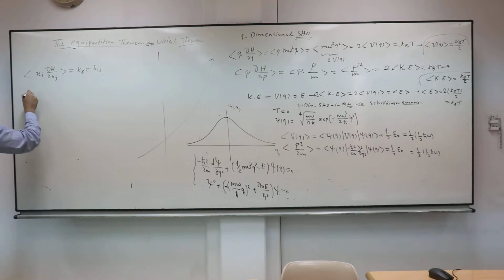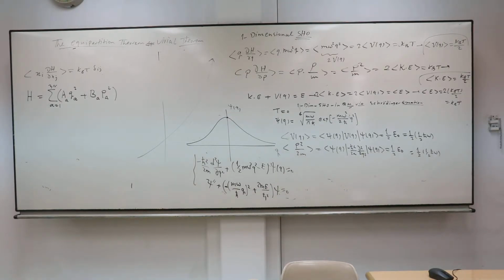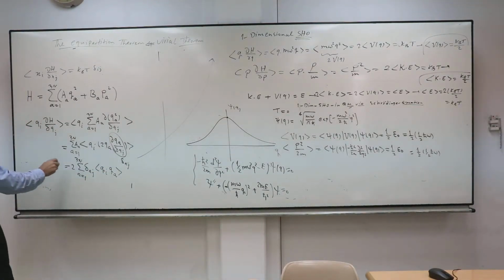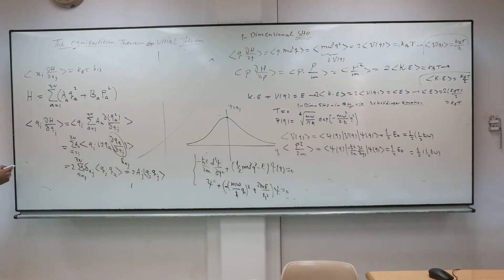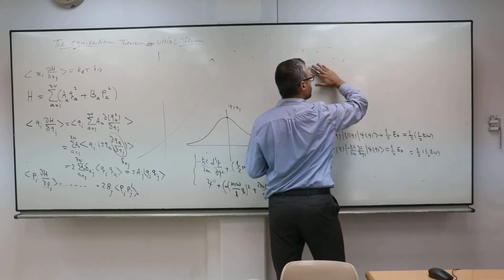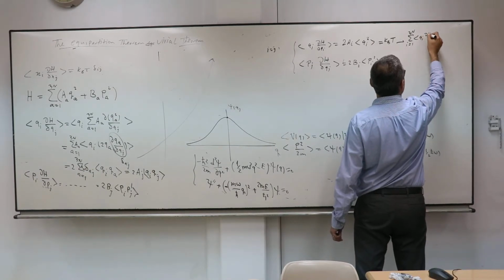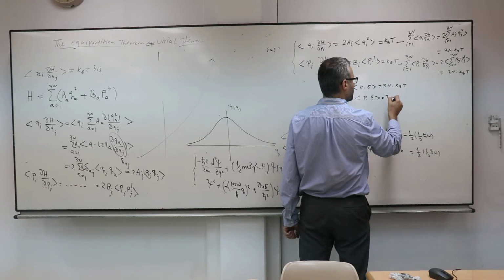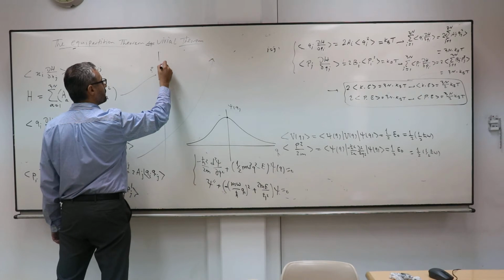Statistical Physics-Lecture 7-part 5